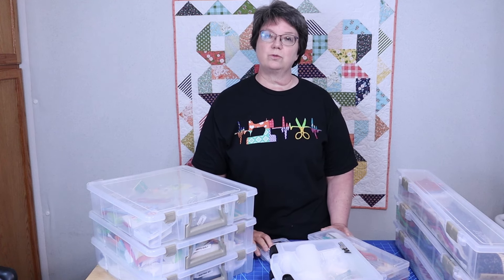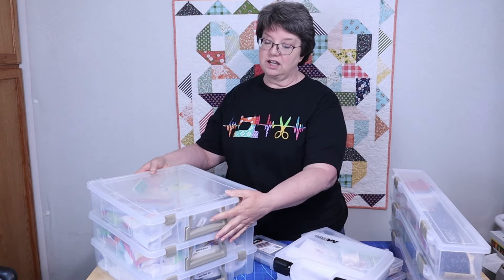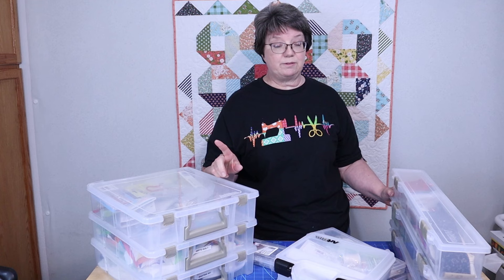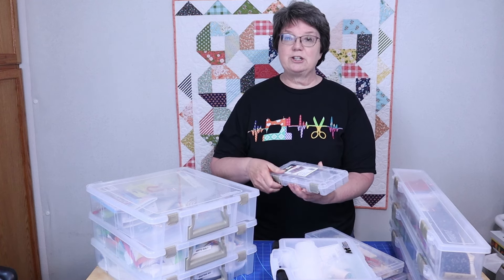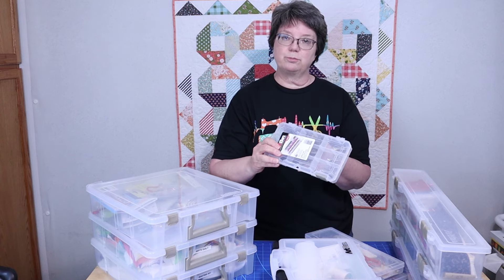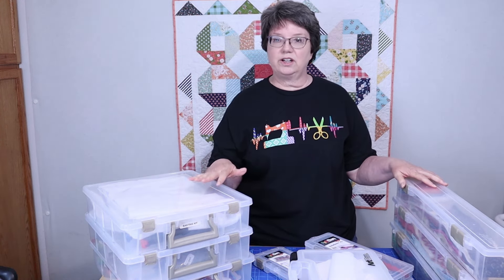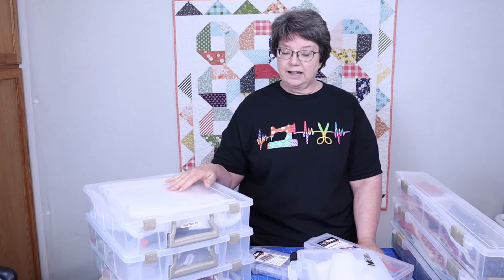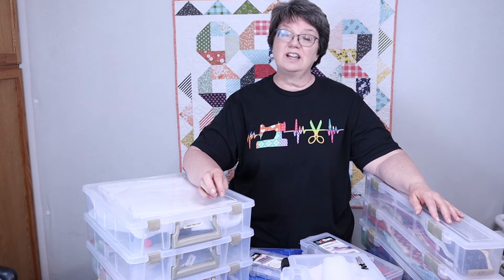Ten Reasons To Choose ArtBin Containers For Your Quilt Room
I have been using ArtBin storage containers for years and years to organize, store, and protect my quilt supplies!  These products are simply my favorite storage containers!  In this video, I share 10 reasons I like to use these awesome containers!

ArtBin for jellyrolls/ 2 ½” strips

ArtBin Super Satchel 1-Compartment Box: Clear Art & Craft Organizer

ArtBin 3003AB Solutions Small Box